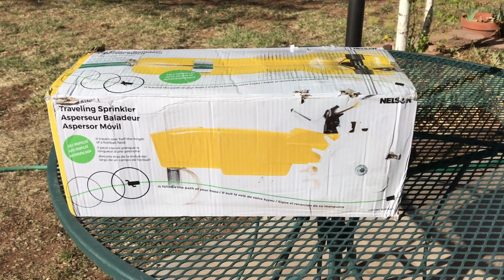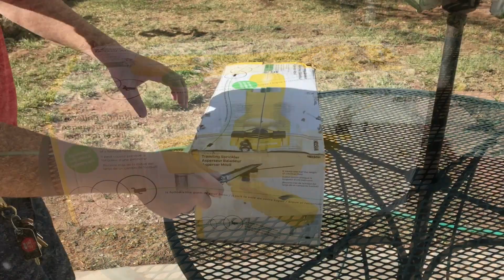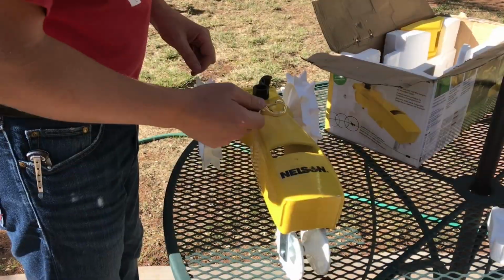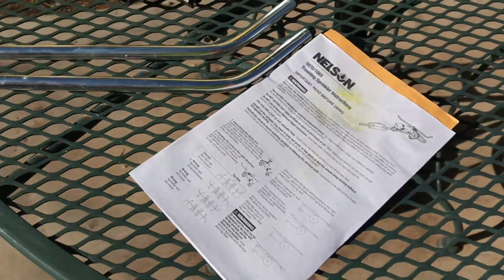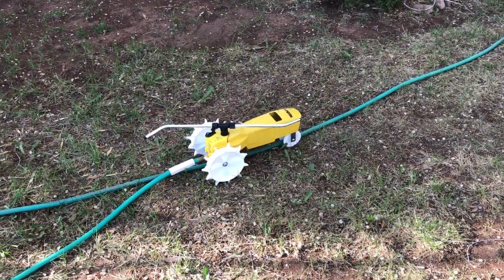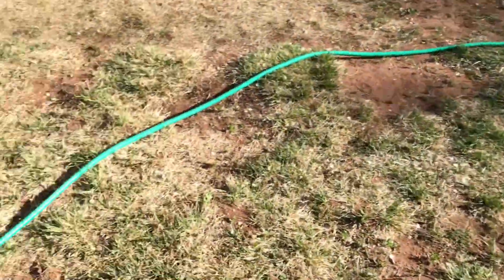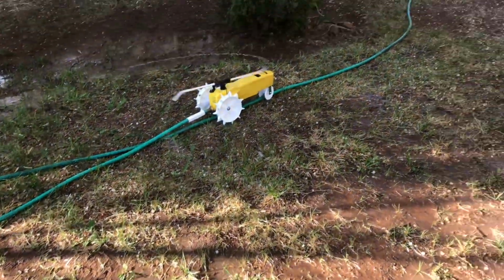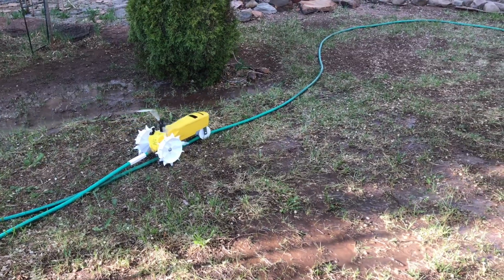Nelson Sprinkler "Rain Train" - unboxing and review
We recently purchased a Nelson tractor "rain train" sprinkler, and thus far we are very impressed with the quality of the product and its performance.